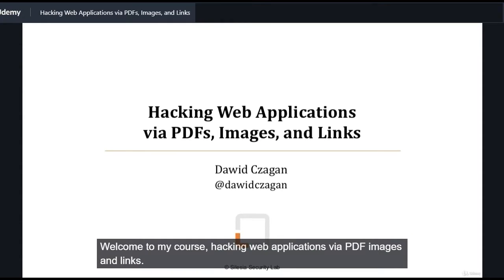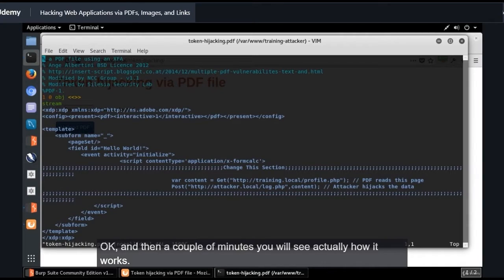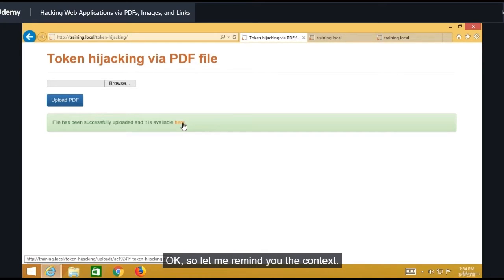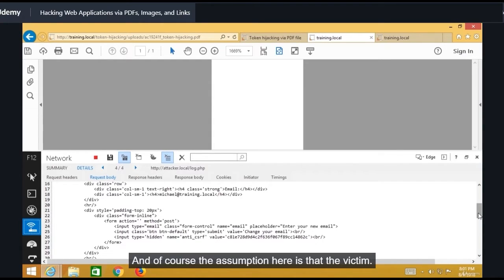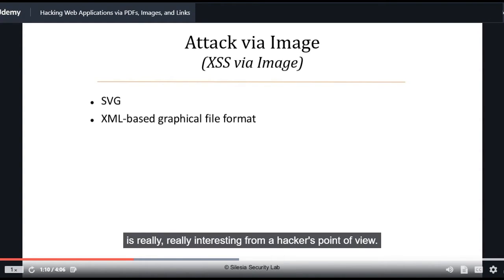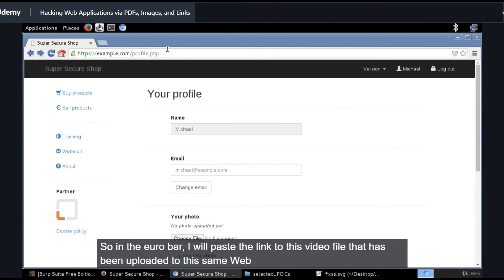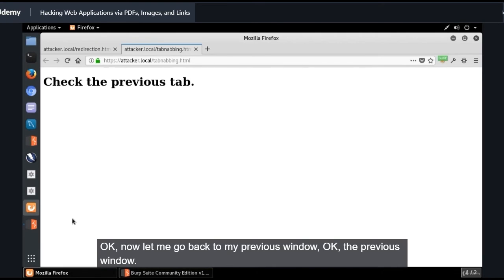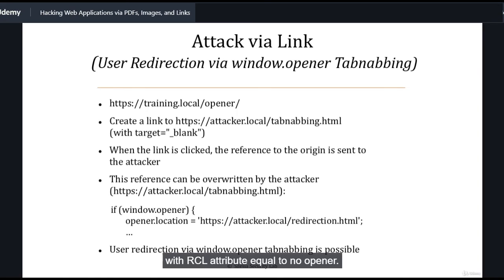Hacking Web Applications - via pdf,images and links - web hacking course | Udemy Free Courses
Learn How Your Web Applications Can Be Hacked via PDF, Images, and Links

Details
Skill level: All levels
Students: 10080
Languages: English
Subtitles: Yes
lectures: 7
Video: Only 1 hour
Features:
Available on iOS and Android
Description
User data is processed every single day by modern web applications. Think about PDFs, images, and links. They are everywhere. What’s more - they can be used to hack your web applications and obviously you don’t want that to happen.

In this course you will learn how your web applications can be hacked via PDFs, images, and links. You will also learn how to check if your web applications are vulnerable to these attacks. First, I'll show you how an attacker can steal a user’s sensitive data via a PDF. Next, I'll present how the attacker can launch an XSS attack via an image. Finally, I’ll demonstrate how the attacker can launch a user redirection attack via a link (using window.opener tabnabbing).

For every single attack there is a DEMO so that you can see, step-by-step, how these attacks work in practice. I hope this sounds good to you and I can’t wait to see you in the class.

Note: you can get paid for these bugs in bug bounty programs.

Learn how an attacker can steal a user’s sensitive data via a PDF
Discover how the attacker can launch an XSS attack via an image
Explore how the attacker can launch a user redirection attack via a link
Check if your web applications are vulnerable to these attacks
Learn from one of the top hackers at HackerOne
Become a successful penetration tester / ethical hacker
Does the course have any (pre) requirements?
Basic hacking skills
Who is this course for:
Penetration testers, ethical hackers, bug hunters, security engineers / consultants

📩 Twiiter: Coming soon!